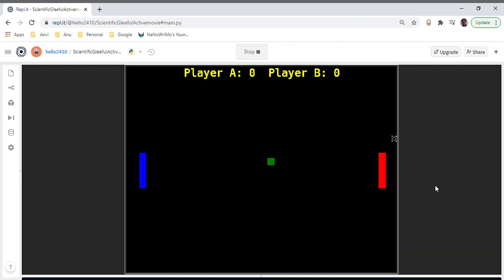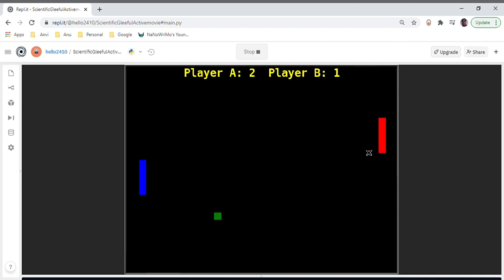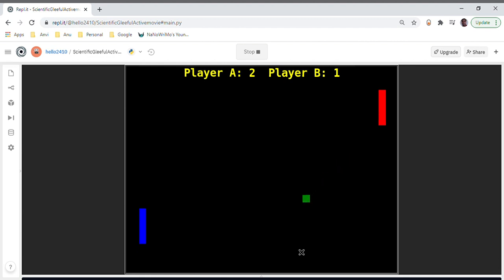STEM Challenge: Pong Game using Python